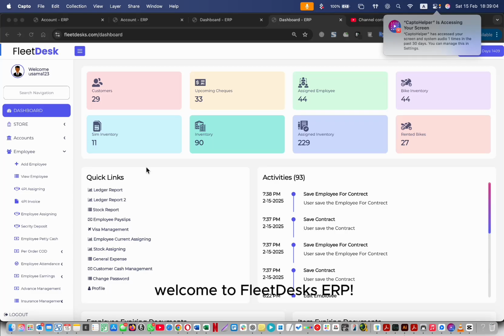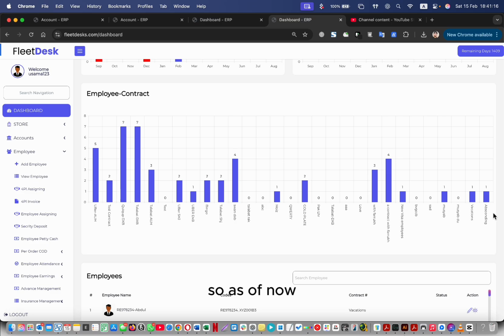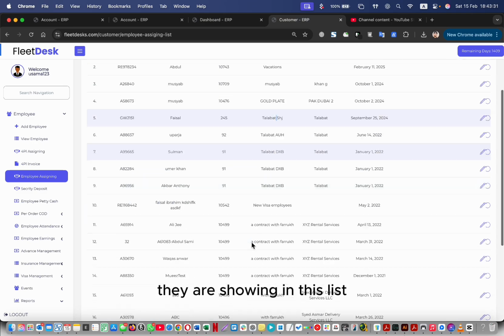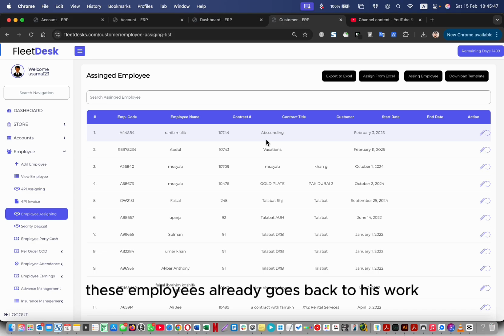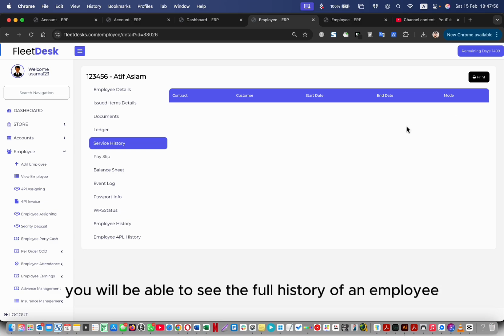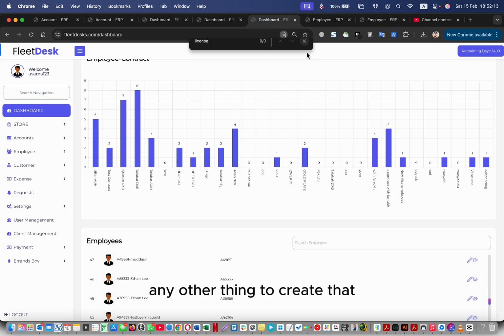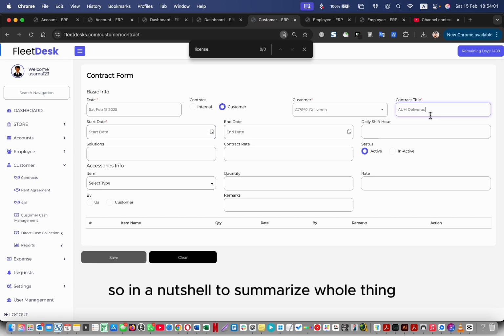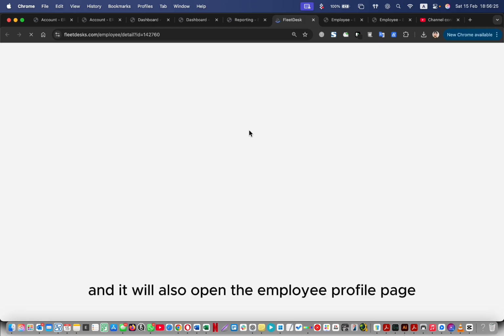Employee Assigning, Contract & Status Management in FleetDesks ERP!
In this tutorial, we’ll walk you through how to assign employee contracts, manage statuses, and track employee history in FleetDesks ERP. Whether your employees are active, on vacation, absconding, or under visa processing, this module helps you keep everything organized.

📌 What You’ll Learn in This Video:

✅ Understanding Employee Statuses & Categories (Active, Vacation, Visa Processing, etc.)
✅ How to Assign Employees to a Contract
✅ How to Change an Employee’s Status (Unassign & Reassign)
✅ How to Track Employee History & Generate Reports
✅ Creating Custom Employee Status Categories

With FleetDesks ERP, you can monitor employee movements, manage contracts efficiently, and keep an audit trail of all status changes, ensuring smooth HR operations.

👉 FleetDesks ERP helps you streamline workforce management like never before!

📌 Timestamps for Easy Navigation:

⏱ 00:00 - Introduction
⏱ 00:30 - Understanding Employee Statuses
⏱ 02:00 - Assigning Employees to Contracts
⏱ 04:00 - Changing Employee Status (Vacation, Absconding, Visa Processing)
⏱ 06:30 - Tracking Employee History & Reporting
⏱ 08:30 - Best Practices for Employee Management

💡 Try FleetDesks ERP Today! 🚀
🌍 FleetDesks.com